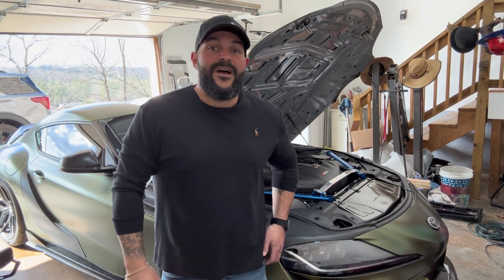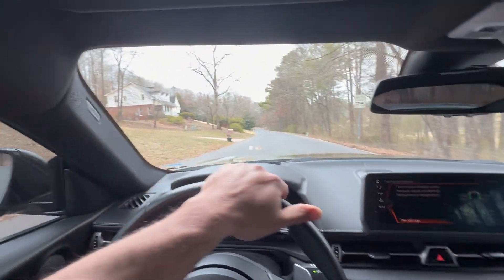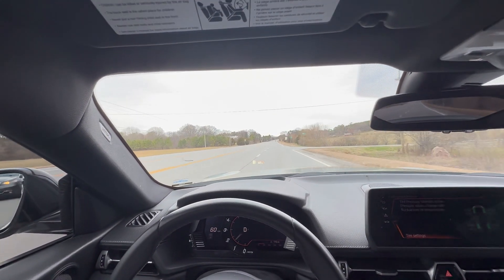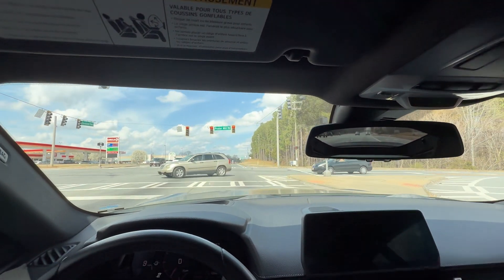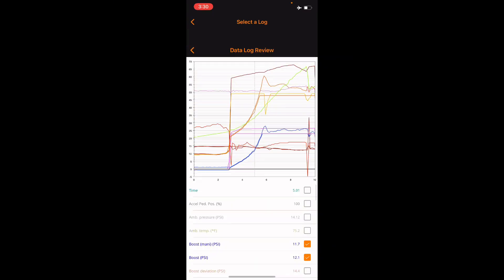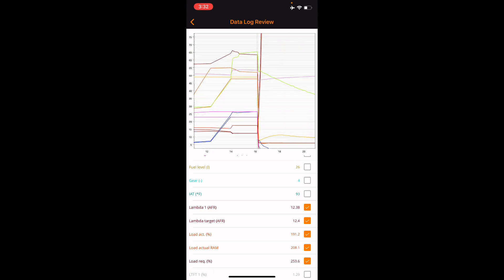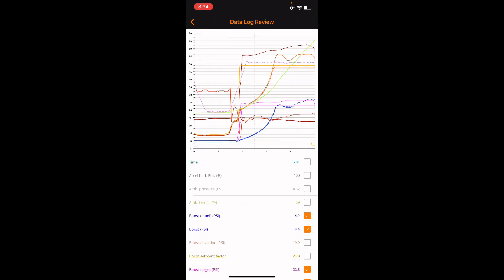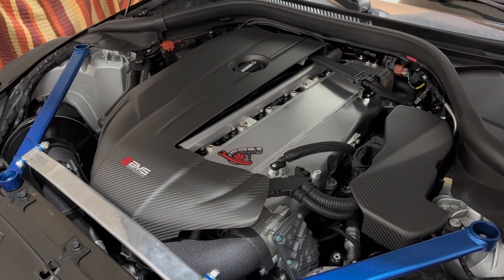Does the gen 2 b58 alibaba intake manifold work?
In todays video we’re going to go over data logs I’ve collected during tuning, this is my over view and review of the alibaba manifold on my personal A90 Supra